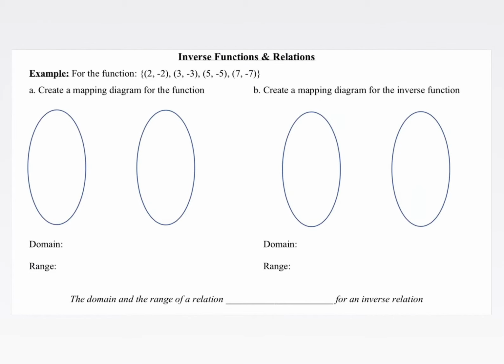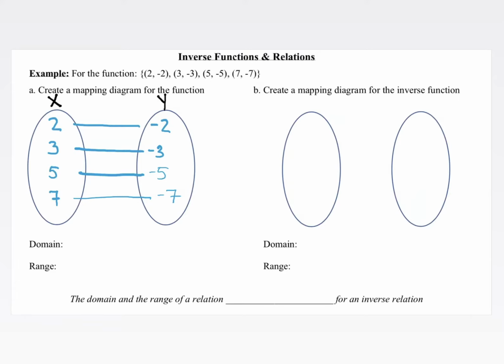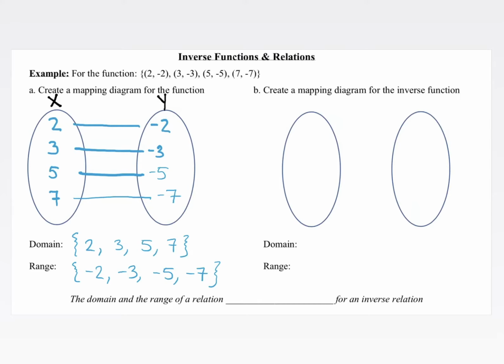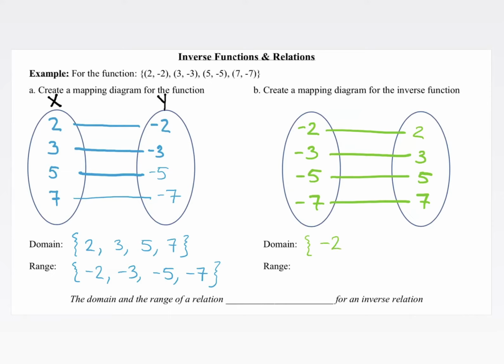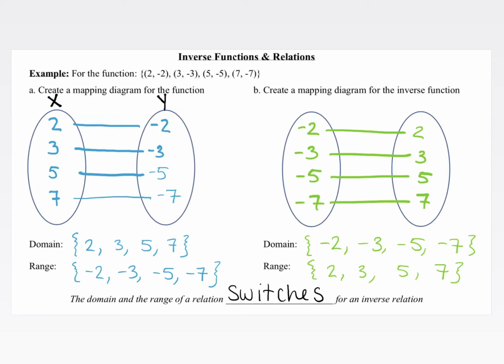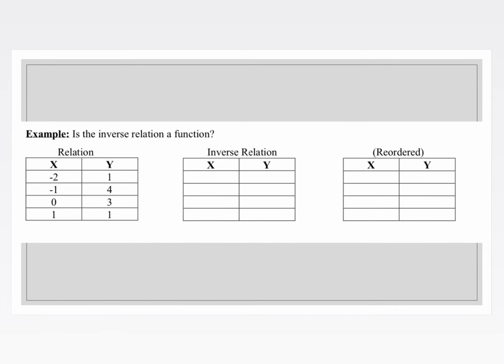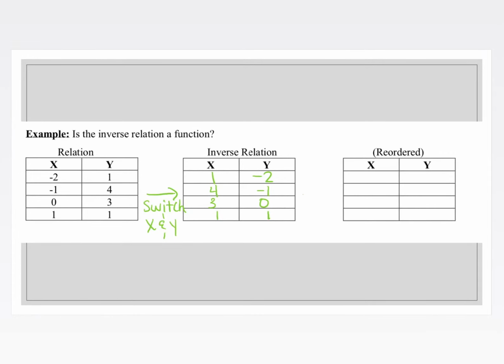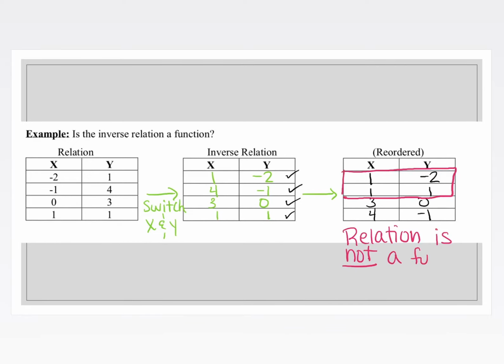Algebra 2 Topic 47: Inverse Relations & Functions (Part 1/3)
In this video we identify the domain and range of a function & its inverse and if the inverse relation of a function example is also a function.

Products Used:
Class Notes taken from:
Pearson Realize 2018